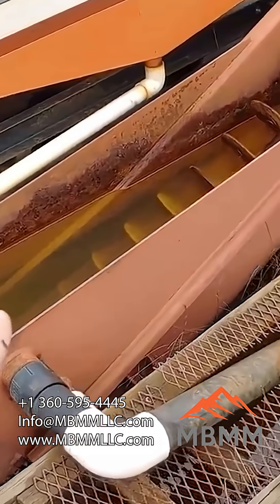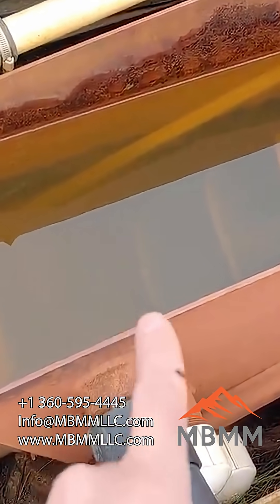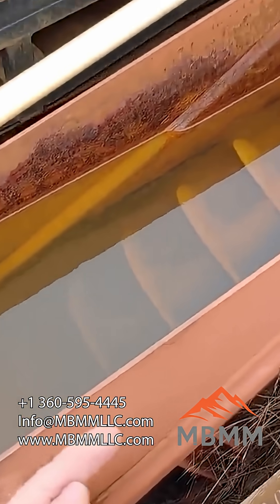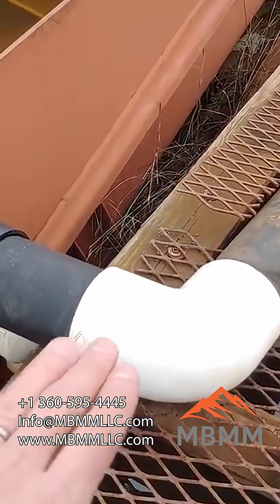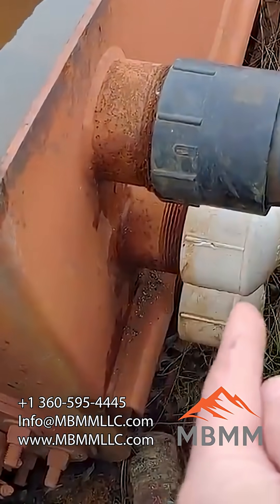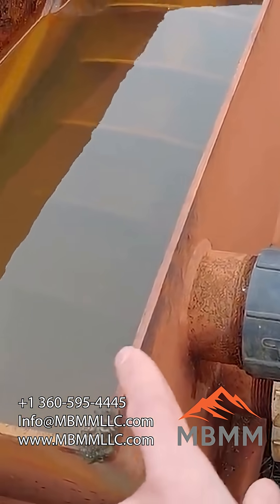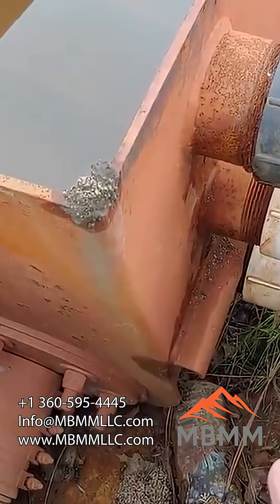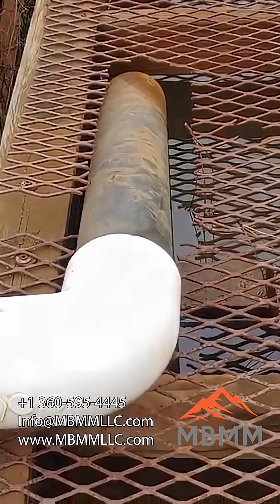Nothing goes to waste here.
Tailings from the shaker table flow into the spiral classifier, and the water is recaptured and reused ♻️

Efficient. Closed-loop. Sustainable.